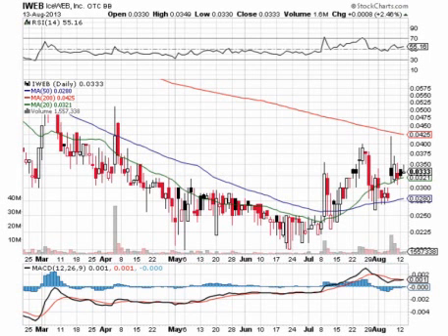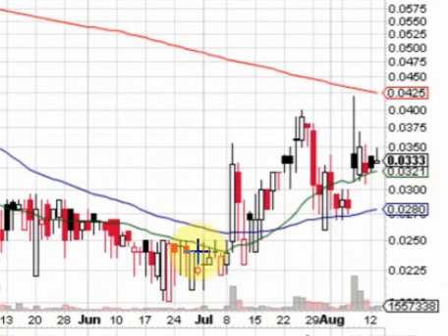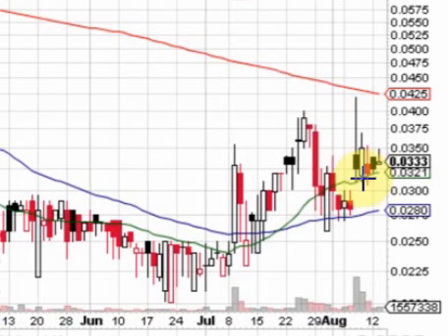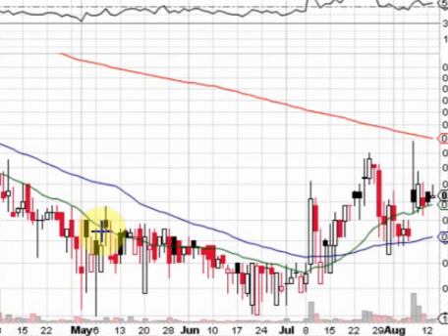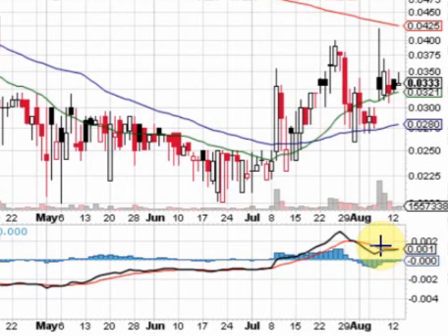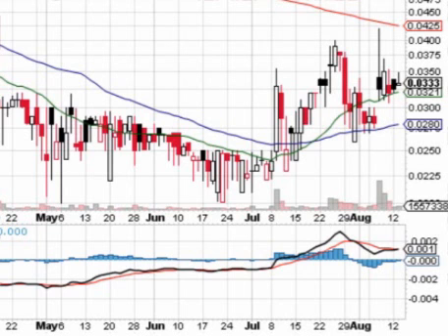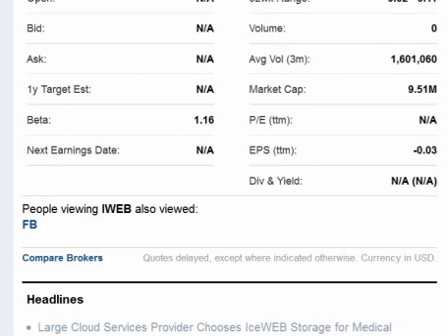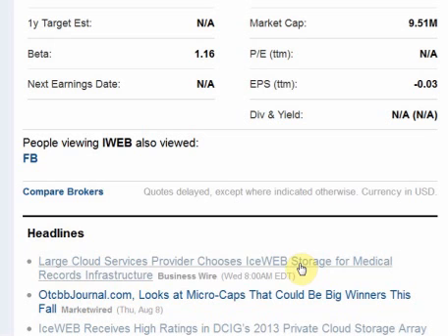IWEB | IceWEB, Inc | Video Chart for 08 /14 /13